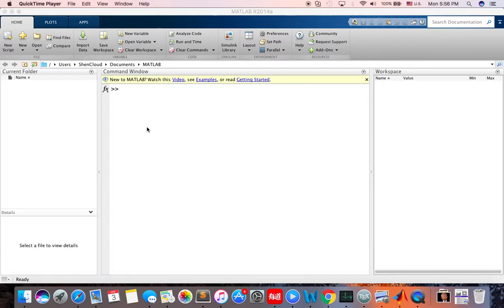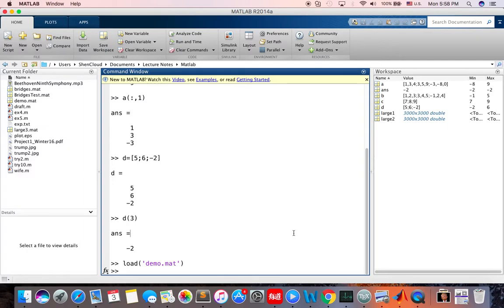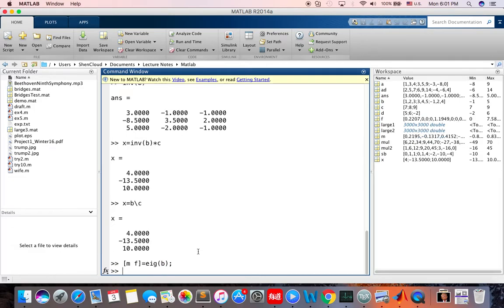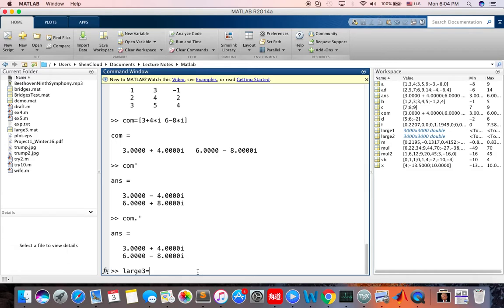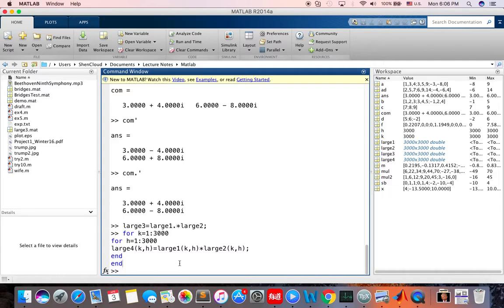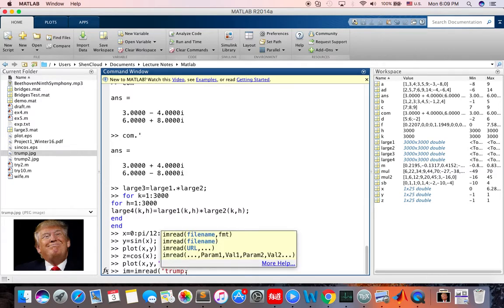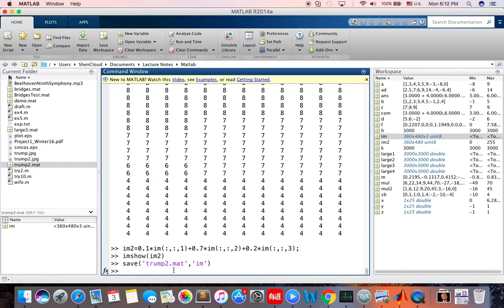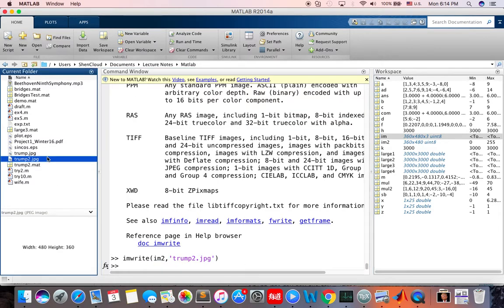Basics for Matlab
The video has basic description for Matlab, including basic matrix and vector operations, functions, plots and image processing.